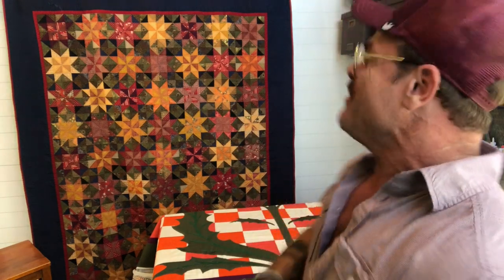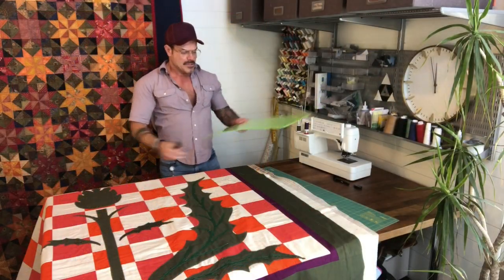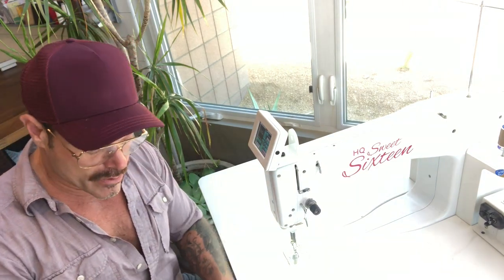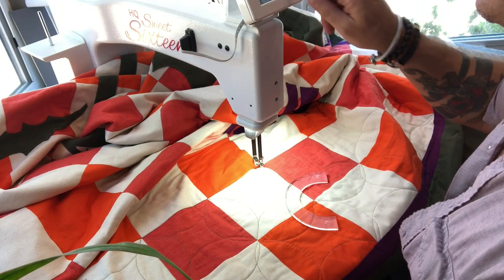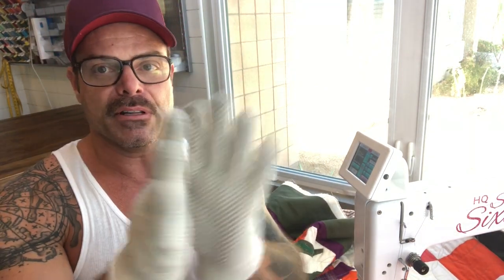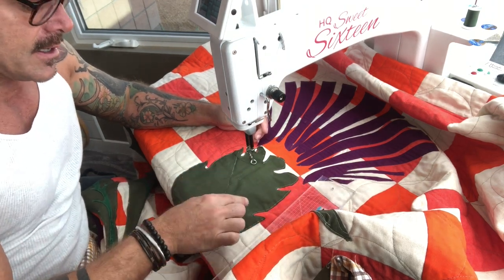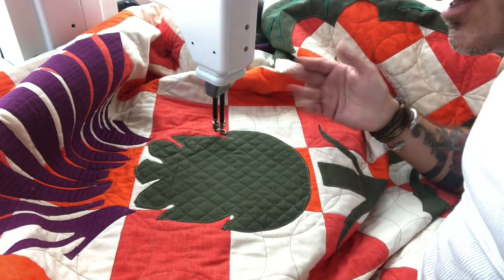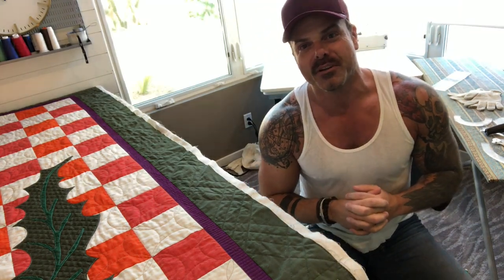Mid Arm Quilting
This is for anyone who has ever purchased a mid-arm then gotten it home and really had no idea how to in fact, use it. lol. This was the case with me and so I'm happy to share what I've learned over the years. This mid-arm tutorial walks you through different approaches to using a mid-arm including using templates, rulers and how to quilt your project without having to use chalk or other marking tools that can leave you with unintended ghost marks or stains. I hope that you find this almost hour long tutorial helpful and as always I appreciate your support. xo. QC.